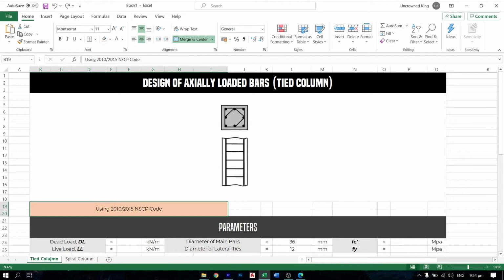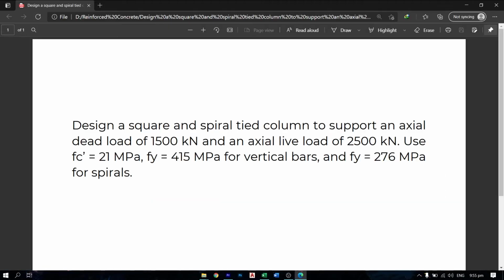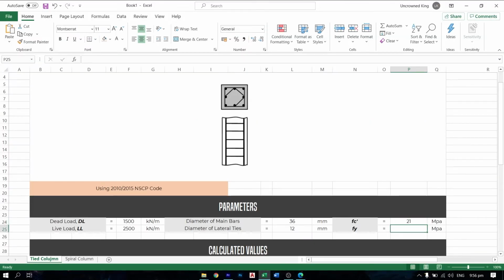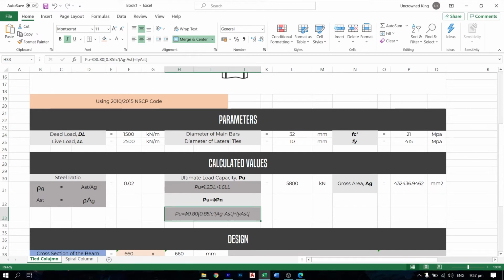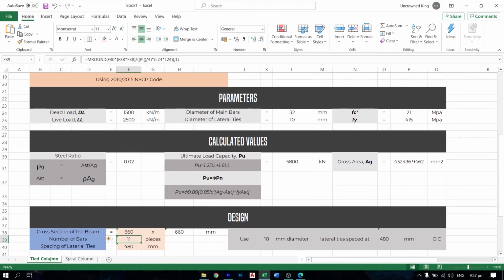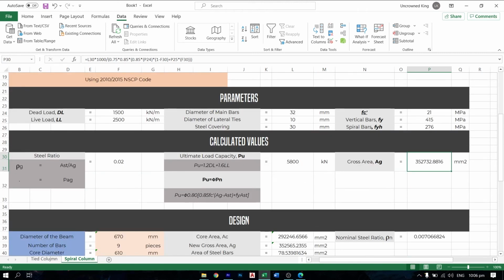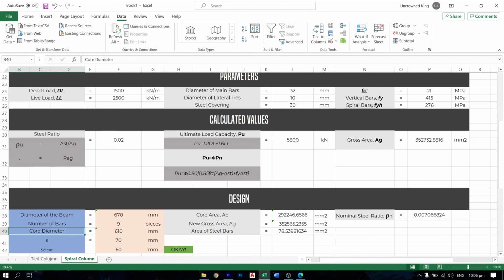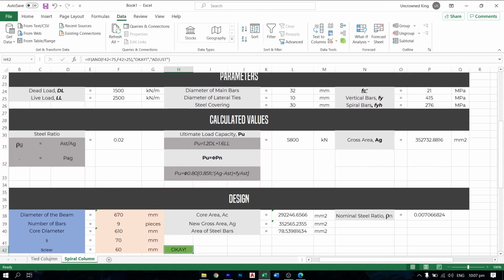Axially Loaded Bars (Tied and Spiral Column)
Concrete is only strong against forces of compression and has low tensile strength and ductility. Reinforcement materials are needed to withstand shear and tensile forces on the concrete. Steel is used because it bonds well with concrete and expands and contracts due to temperature at similar rates.

Axially loaded bars have 2 types which are tied column and spiral column. In this video, I will show you an excel program that can be used to calculate the spacing required for each lateral ties, how many main bars are needed to be used to withstand the loadings with respect what is the diameter of the bar you use.

This excel program uses 2010/2015 National Structural Code of the Philippines.